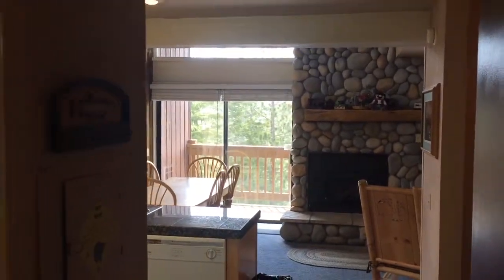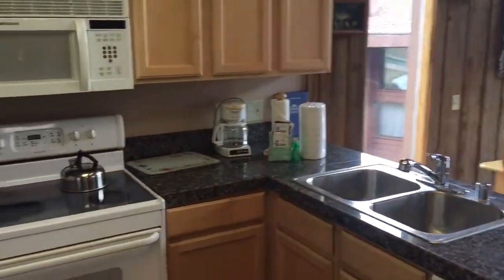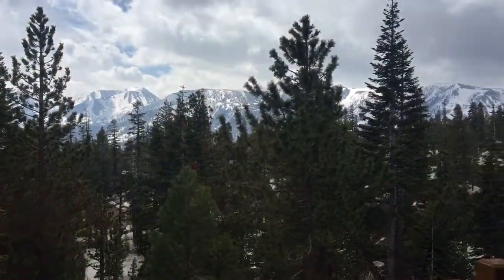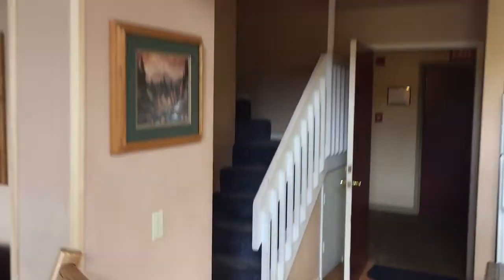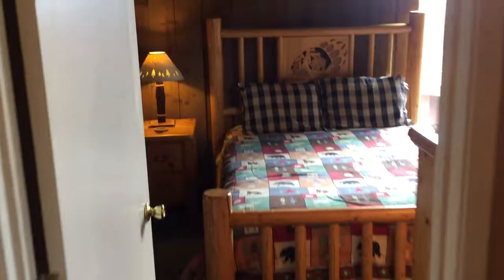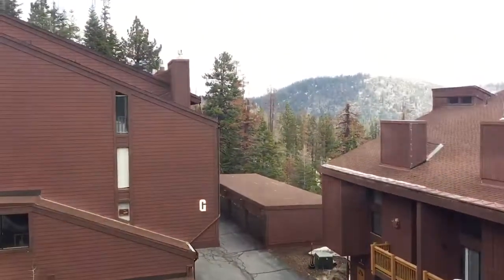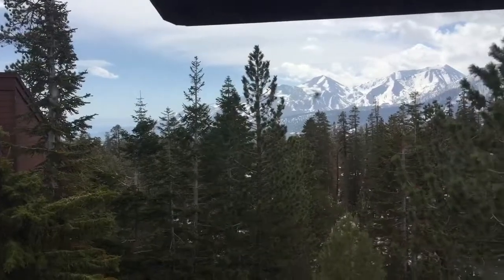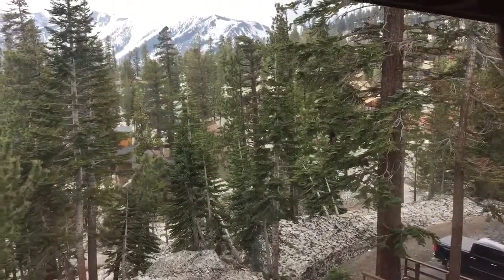Mammoth Ski & Racquet #48 Short Sale